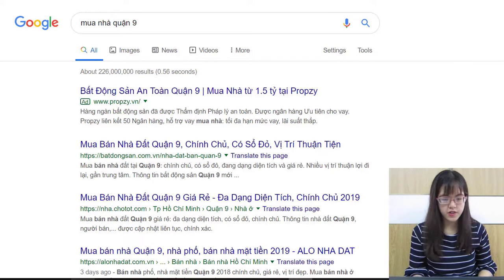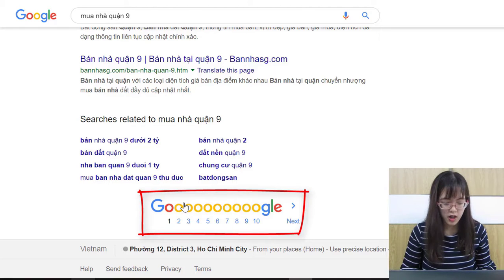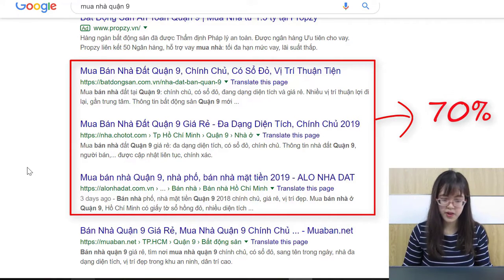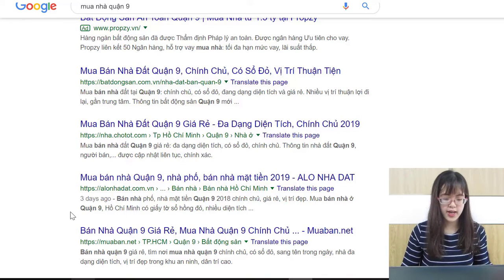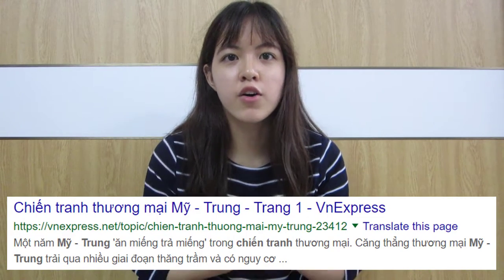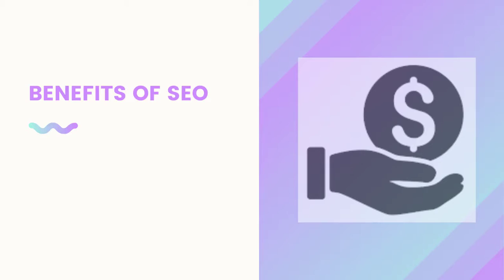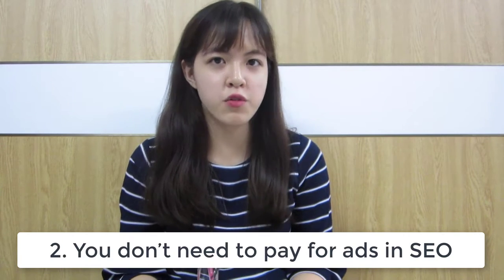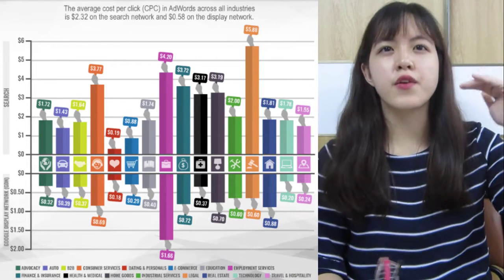SEO - Part 1: What is SEO?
Introduction - 00:57
Definition of SEO - 01:39
Types of SEO - 05:11
Websites vs.  Webpages - 06:11
Benefits of SEO - 07:30